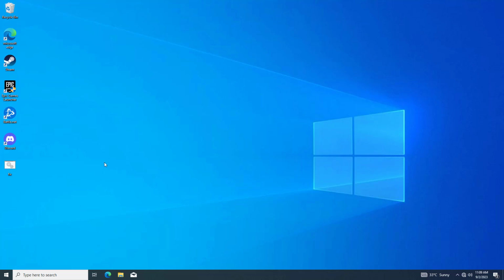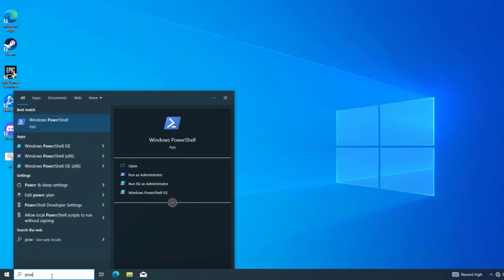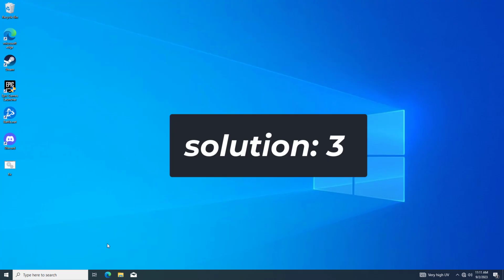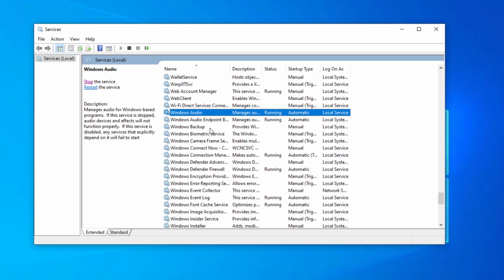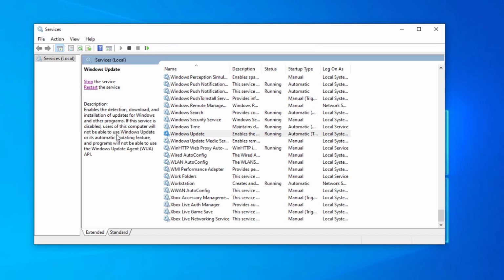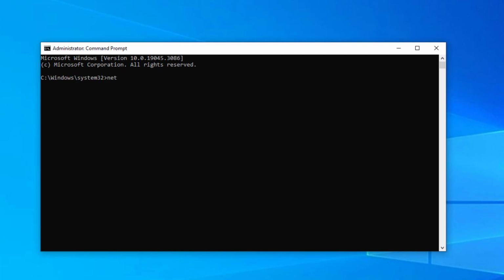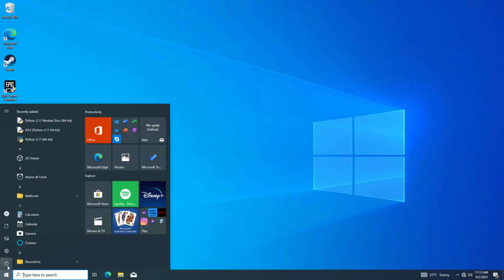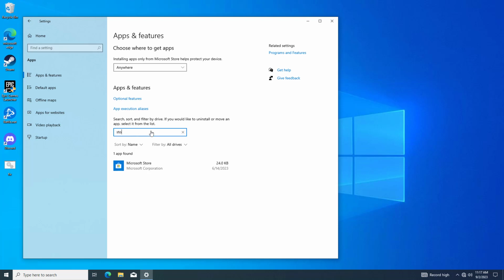Fix Microsoft Store ERROR "Check your Internet Connection " | fixed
powershell : Get-AppXPackage | Foreach {Add-AppxPackage -DisableDevelopmentMode -Register "$($_.InstallLocation)\AppXManifest.xml"}
c m d : netsh winsock reset